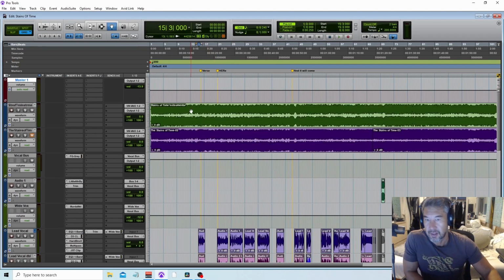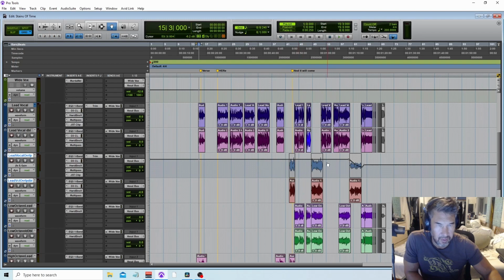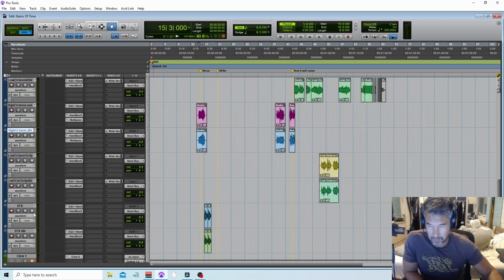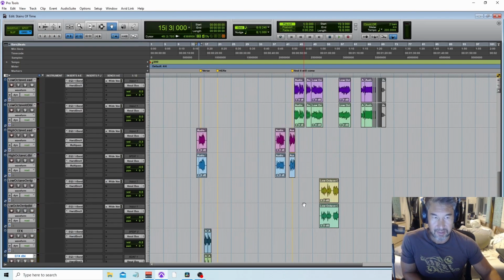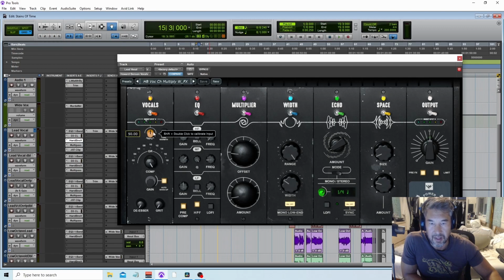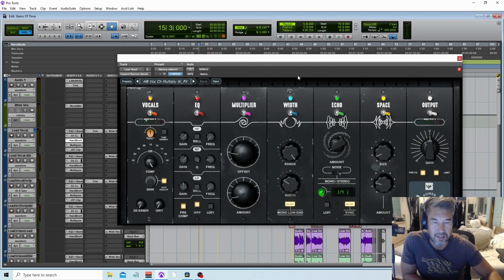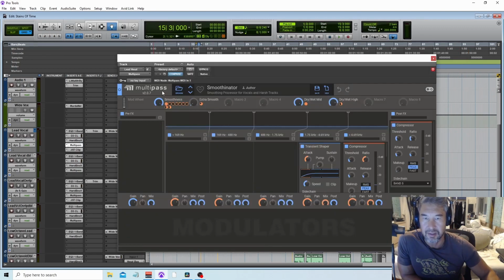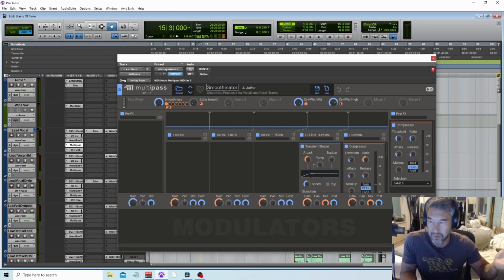"The Stains of Time" [Metal Gear Rising Revengeance] Tyson Yen Vocal Session Breakdown